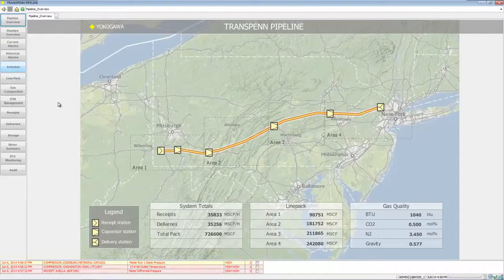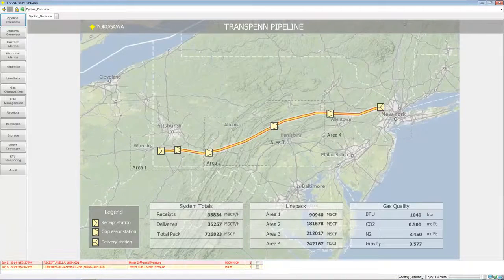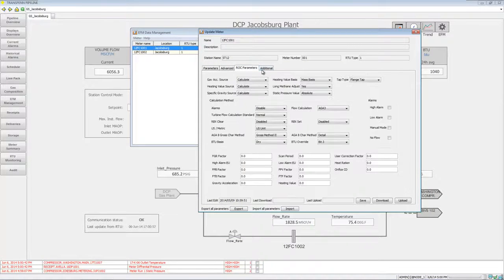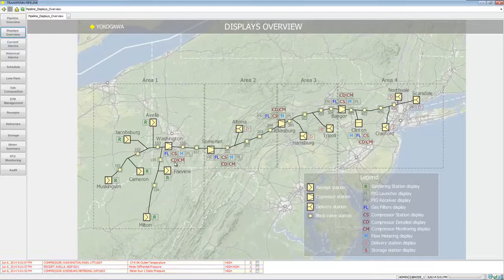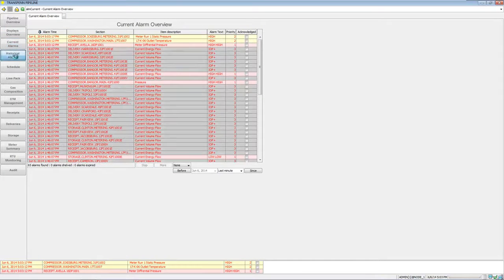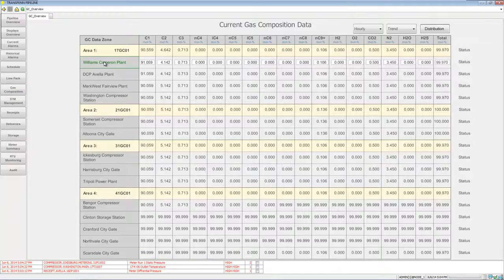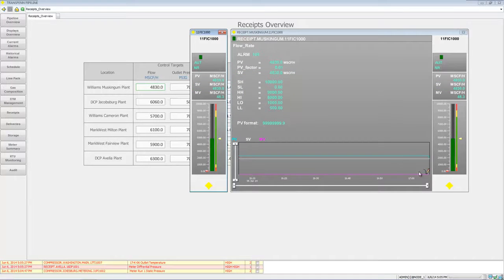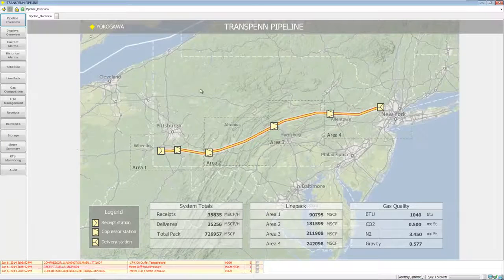Yokogawa FAST TOOLS SCADA Host Gas Pipeline Demo Application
EPMS (Enterprise Pipeline Management System)
The Enterprise Pipeline Management Solution “EPMS” provides a collection of standard pipeline applications to facilitate the management and operations of gas/liquids pipeline systems. Applications can be seamlessly plugged into the FAST/TOOLS real-time system platform similar to SCADA monitoring and control environment. EPMS consist of two packages; Gas Enterprise Management Suite and Liquid Enterprise Management Suite.